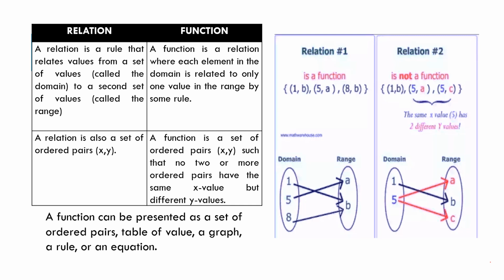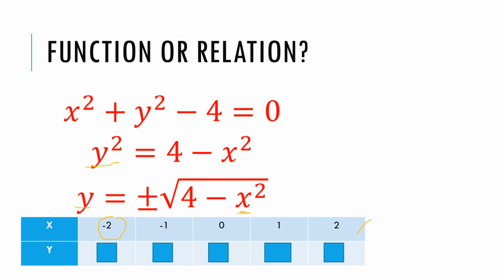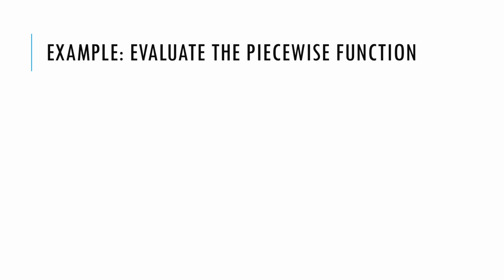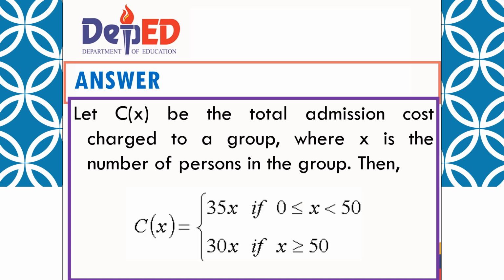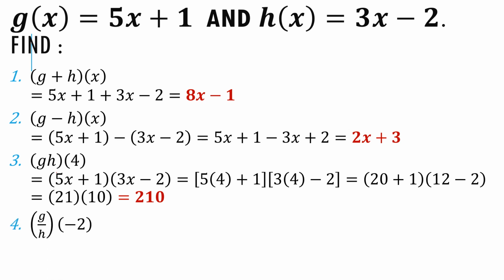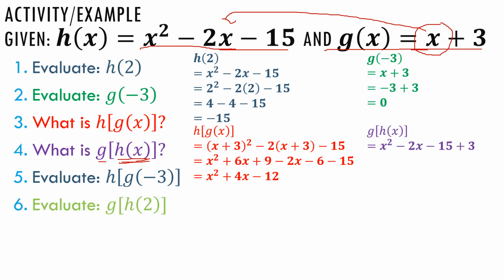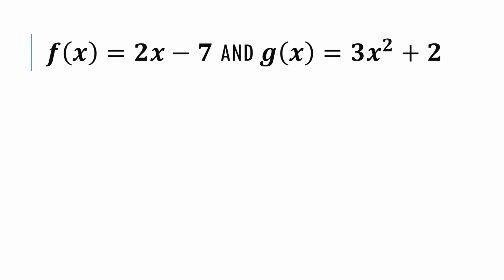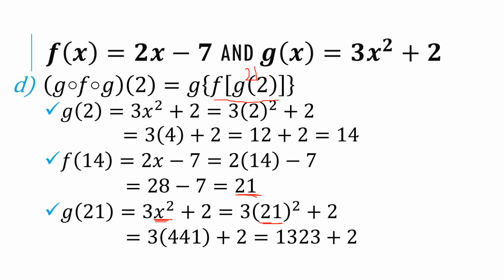Function vs. Relation, Operations on Function, and Composition of Functions